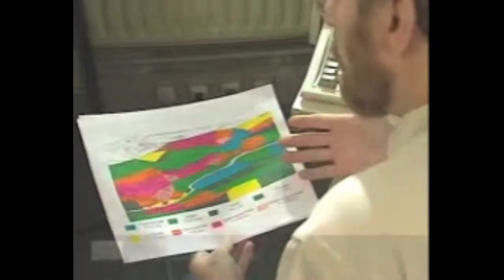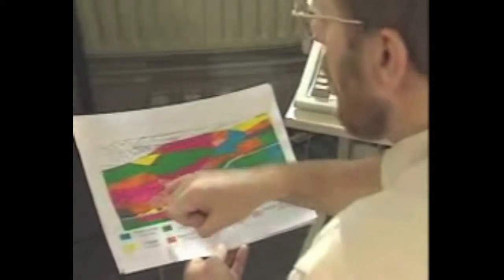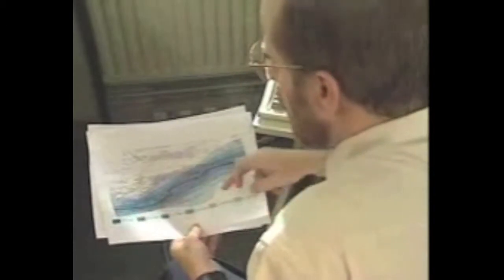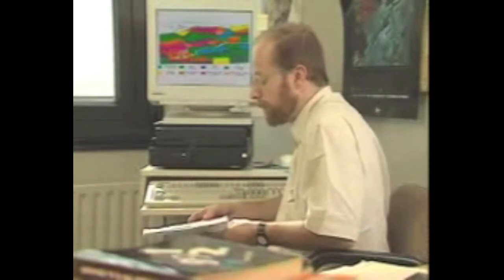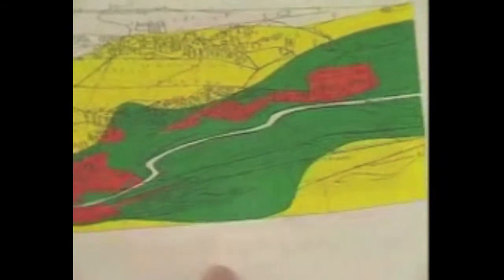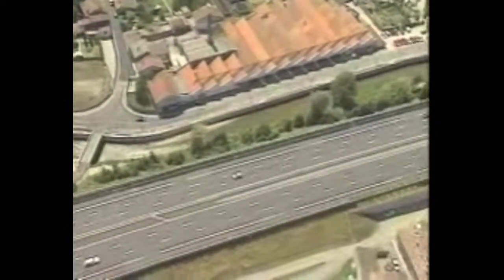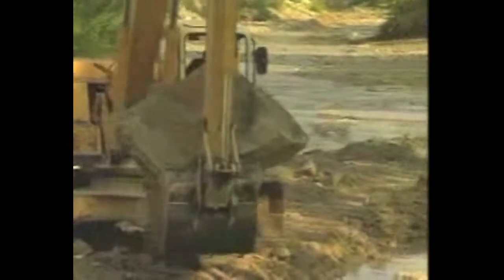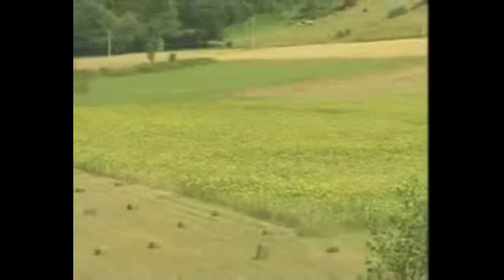[Chercheurs d'eau] 5 - Evaluer les risques d'inondations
En novembre 1999, une partie des départements de l'Aude et des Pyrénées-Orientales est ravagée par des inondations majeures, provoquant la mort de 29 personnes. Comment peut-on éviter que de telles catastrophes se produisent ? Les chercheurs d'Irstea ont mis au point une méthode d'évaluation des risques d'inondation. L'objectif : établir une carte présentant les zones à risques, prenant en compte le phénomène naturel lui-même, l'inondation, mais aussi le type d'occupation des sols.
© Irstea - 2001